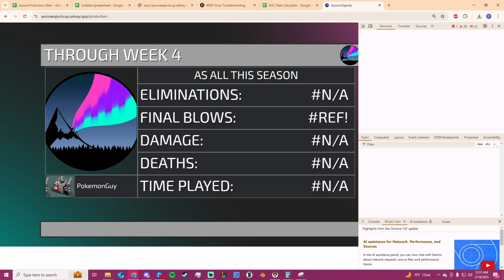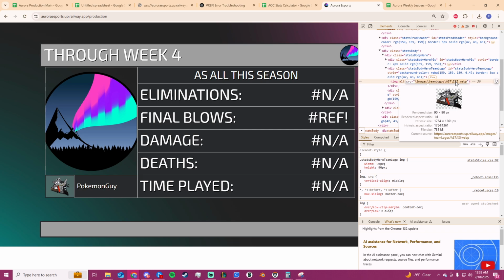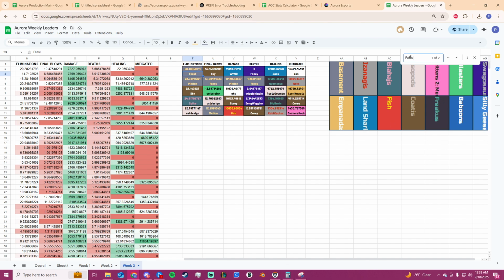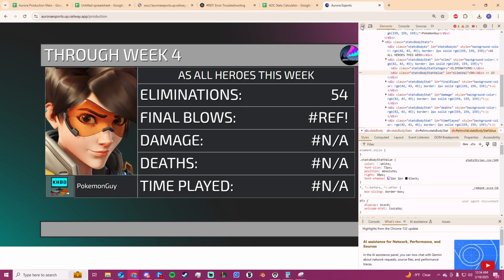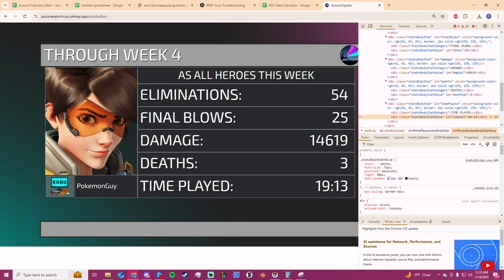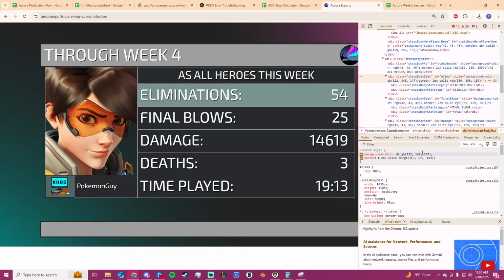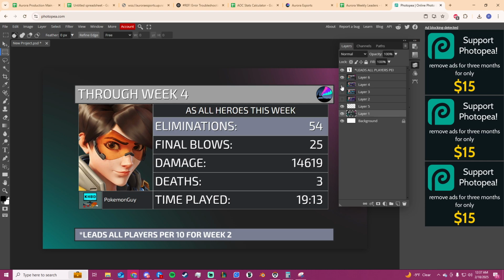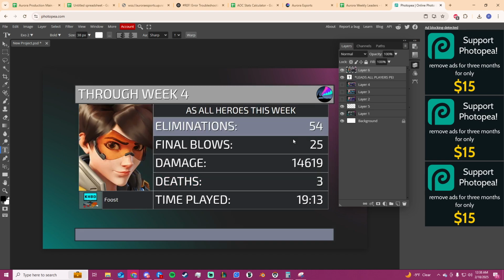Stats Weekly Graphic Tutorial